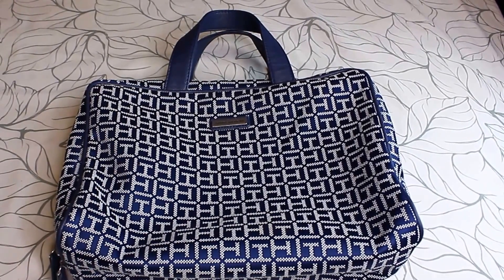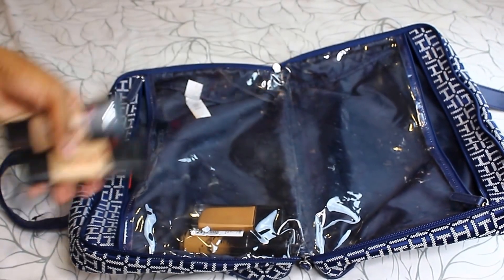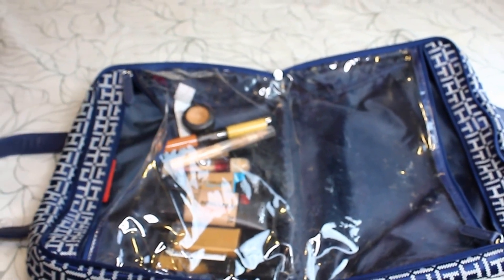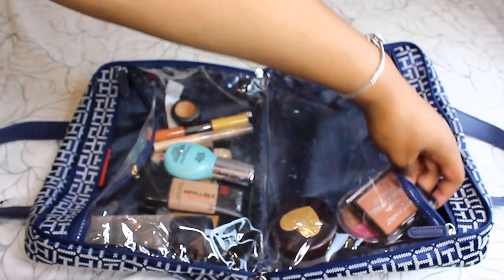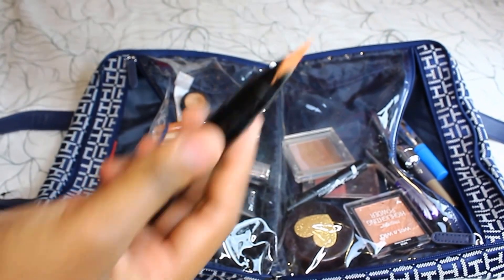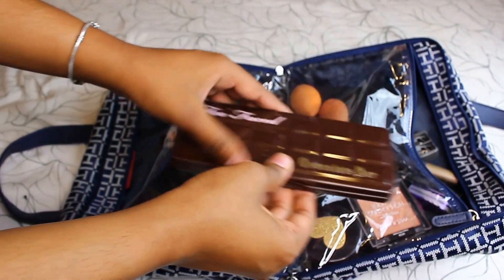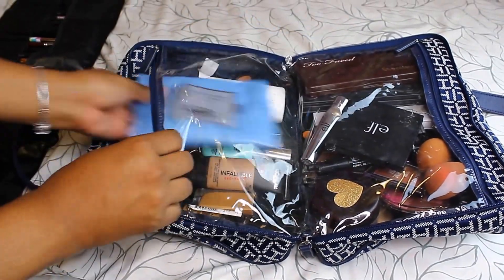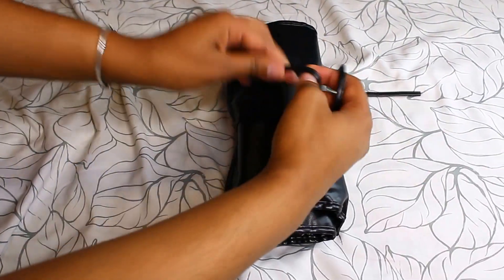What's in my Travel Makeup Bag? 2016 | MP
*List will be up soon

S N A P C H A T: Marilennypina